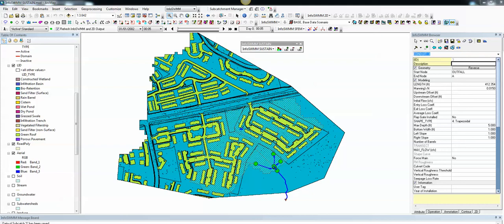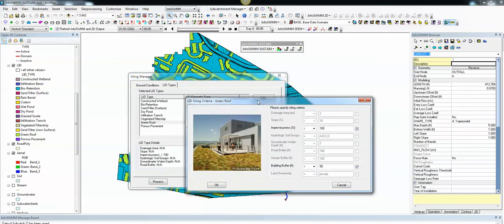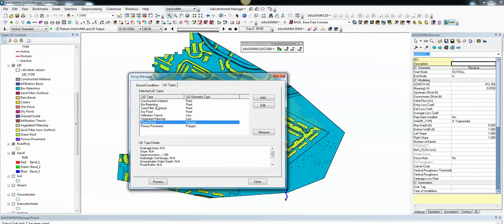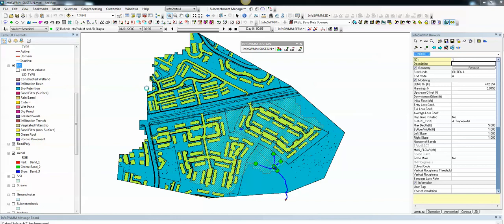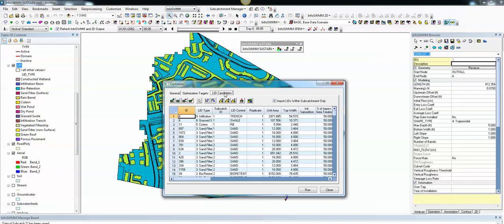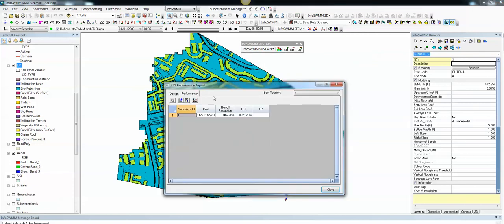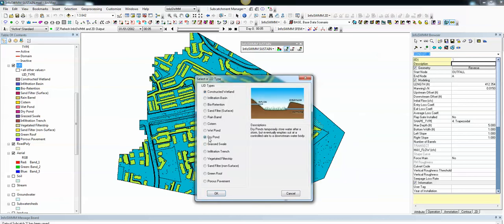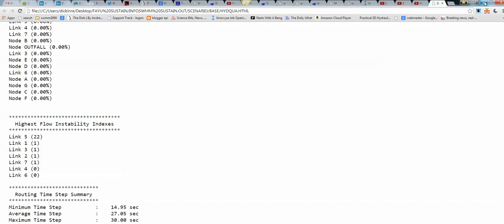InfoSWMMM SUSTAIN Introduction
InfoSWMM SUSTAIN introduction for optimization of Low Impact Development (LID) features in your InfoSWMM model.  It uses the EPA SUSTAIN optimization Engine and SWMM 5 LID code for solving the LID flows on your Subcatchment. This can also be used to site SUDS features that are in InfoWorks ICM.